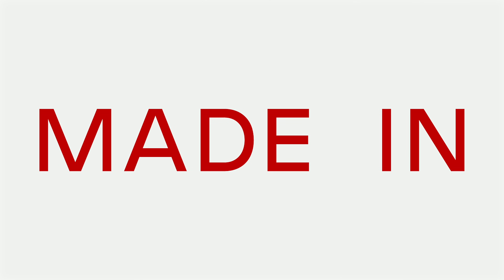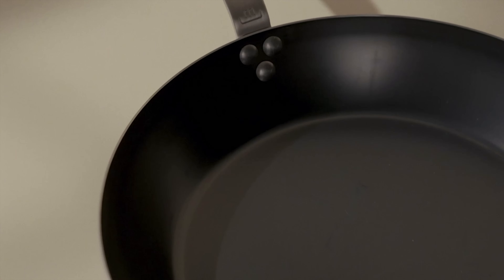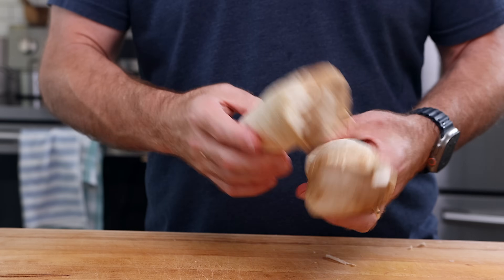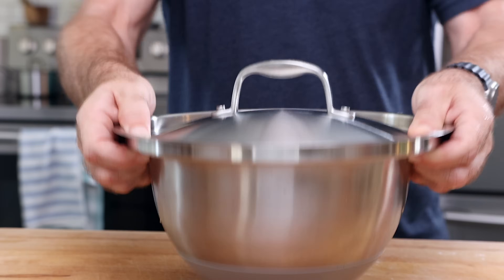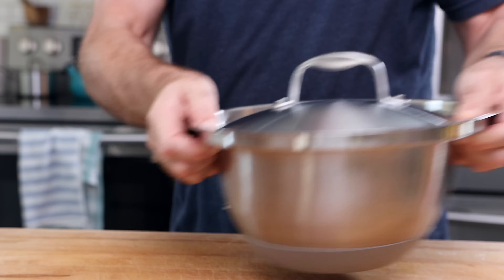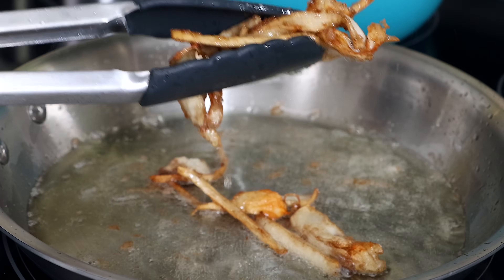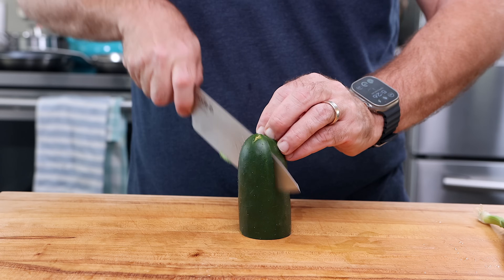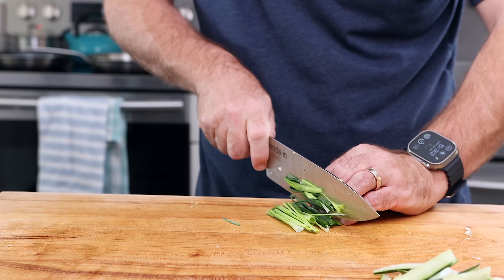No One would Know this is VEGAN DUCK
This is Cripsy Duck Pancakes, but vegan!! No one would know that the duck is a mushroom, its that good! So you can call these crispy mushroom pancakes if you want but no matter what these are GOOD, Like really good!
This is a simple vegan mushroom recipe that I think anyone can enjoy!

Make sure you check out the original version I saw over at @nomeatdisco on instagram!